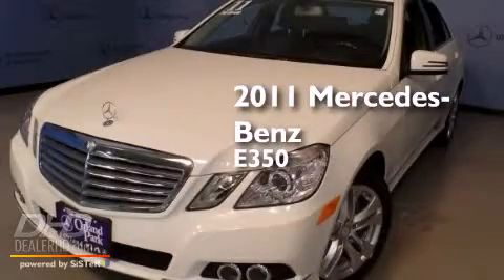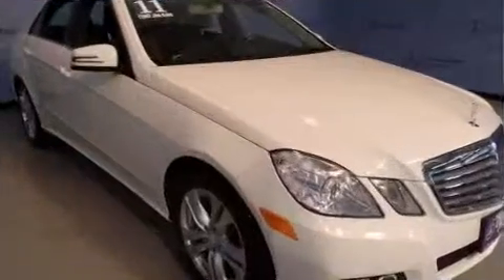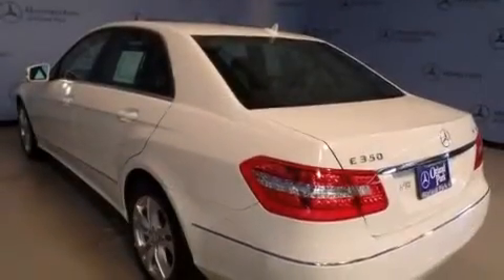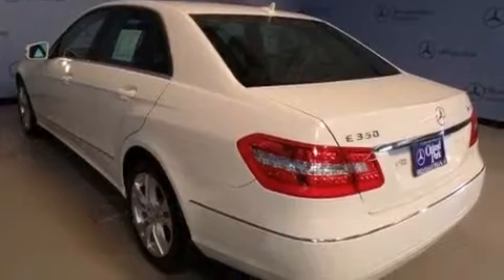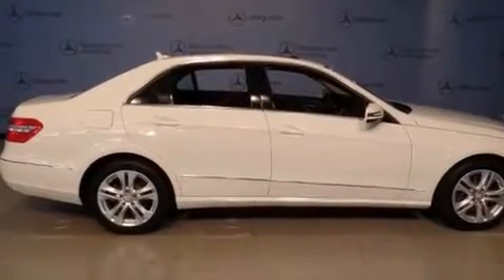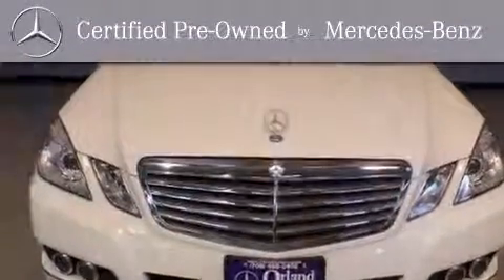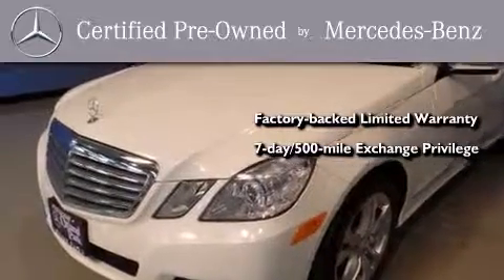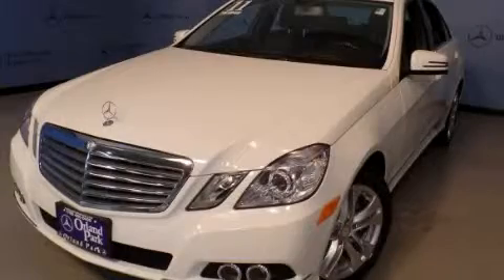2011 Mercedes-Benz E350 Luxury Certified Tinley Park IL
We've been honored to serve the Orland Park IL area , we promise that your experience at our dealership will exceed your expectations ! Year : 2011 Make : Mercedes-Benz Model : E350 Engine : 3.5L Trans . : Automatic Exterior : Arctic White Miles : 18,670 Interior : Black Stock : M3675XAA Mercedes-Benz of Orland Park 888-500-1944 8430 West 159th Street Orland Park , IL 60462 Preowned 2011 Mercedes-Benz E350 Luxury Orland Park IL